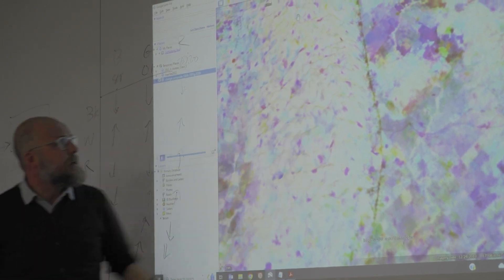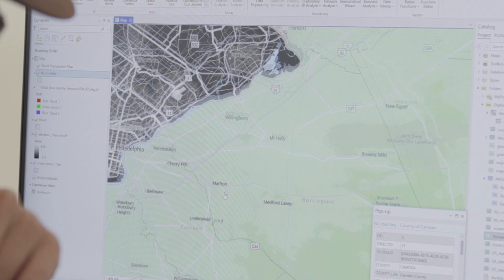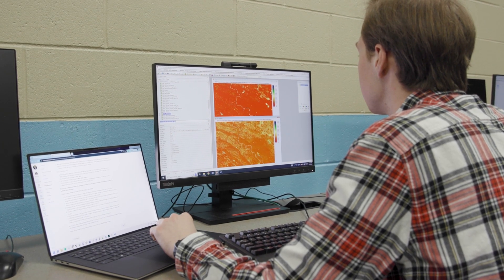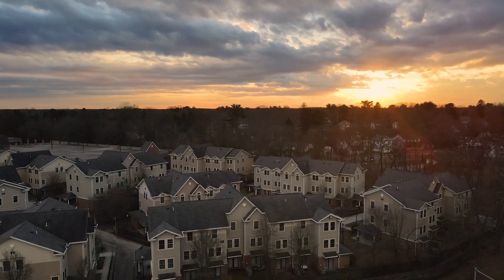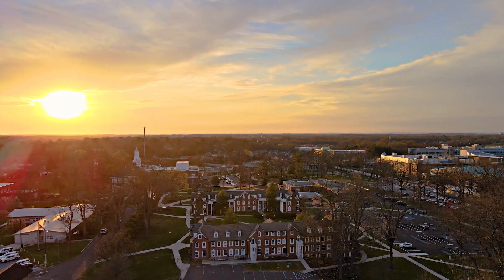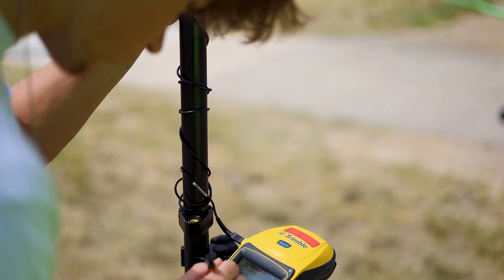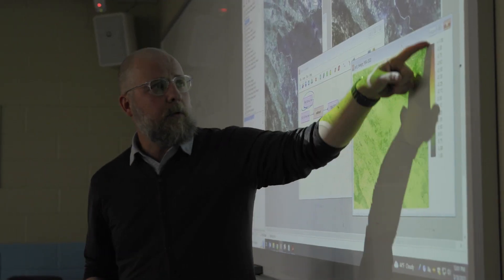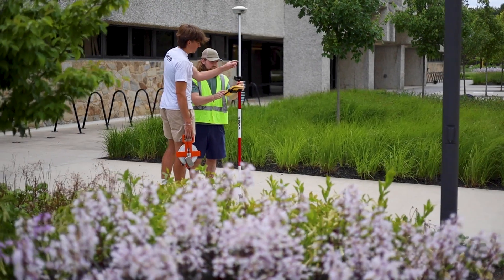Enhancing Your Major With Geographic Information Science (GIS): Mapping a Path to Success 🗺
Explore the benefits of incorporating GIS into your academic major. Understand how GIS can enrich your studies, regardless of your field of interest. Discover how GIS courses can equip you with valuable skills that will complement your chosen career path.

Edited By
Charles Williard | Sophomore | Radio/TV/Film